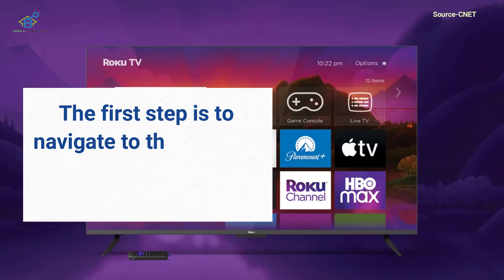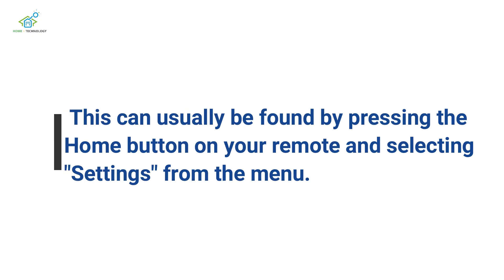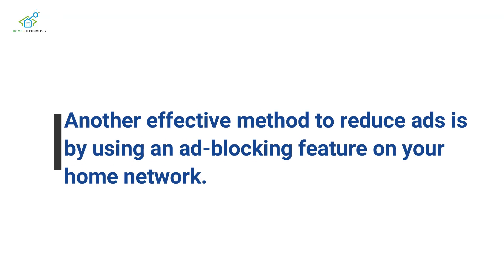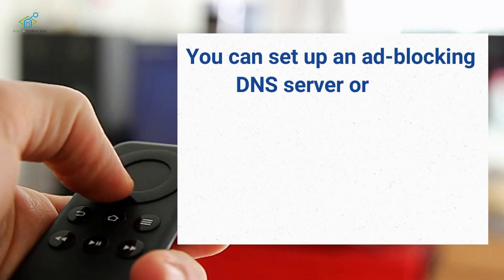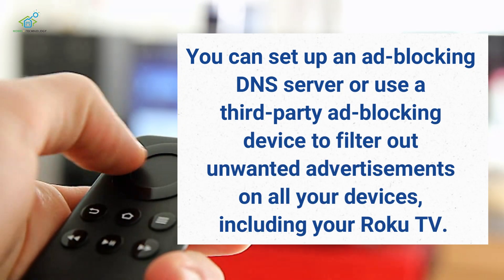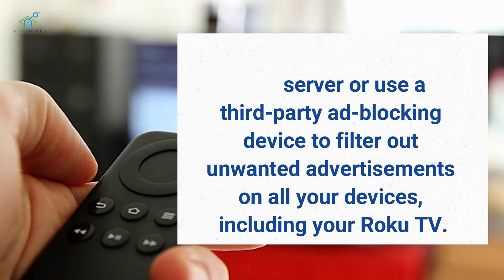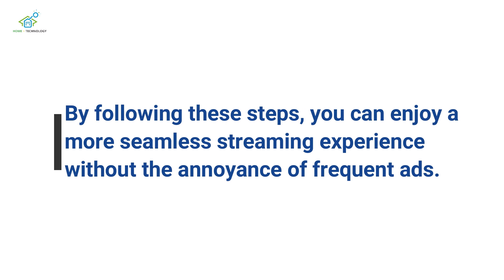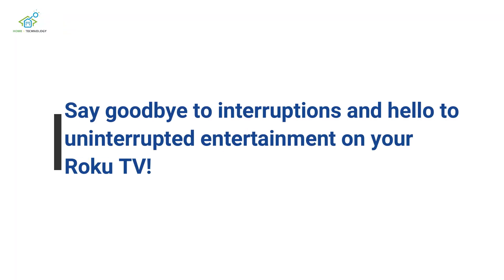How to Stop Roku TV Ads from Interrupting Your Streaming?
Tired of Roku TV ads interrupting your streaming experience? In this video, I'll show you how to stop those annoying ads for good! Whether you're watching your favorite shows or enjoying a movie night, these simple steps will help you enjoy a smoother, ad-free viewing experience. 🚫📺

What You'll Learn:

Why Roku TV ads appear and how they work
Step-by-step instructions to disable ads on Roku
Tips and tricks to improve your streaming experience
Say goodbye to disruptive ads and take control of your Roku TV! 👍🔔